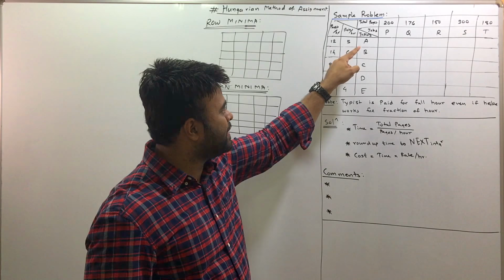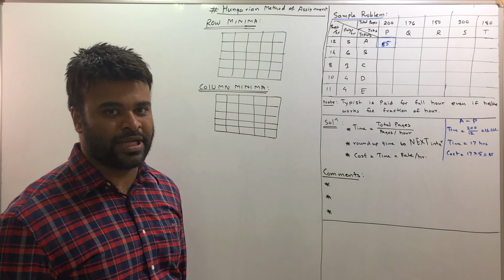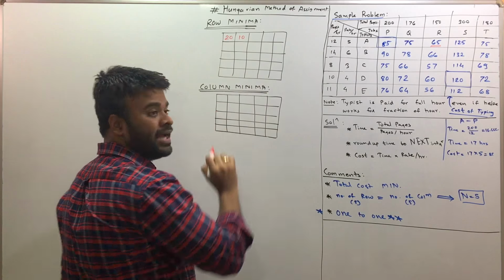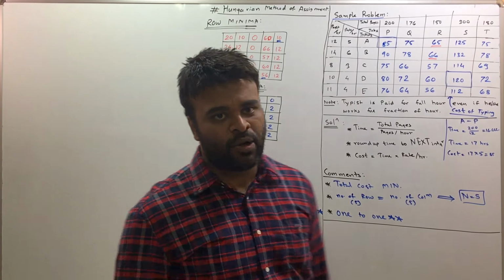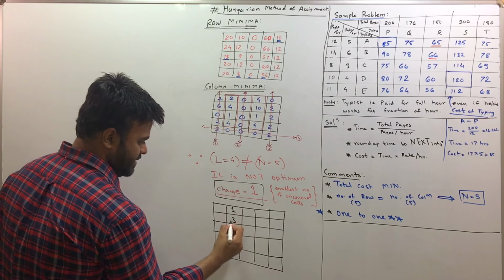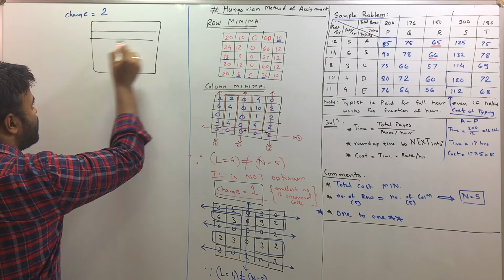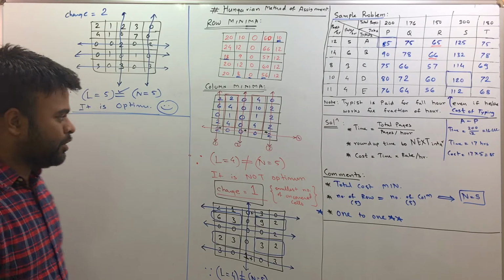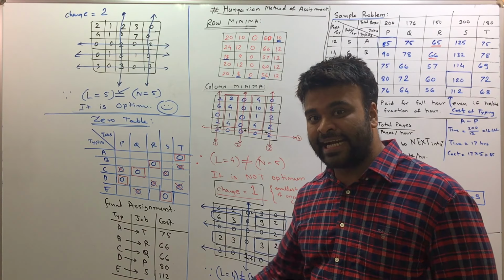assignment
linear programming problem -Assignment